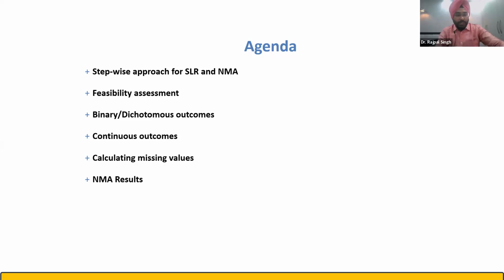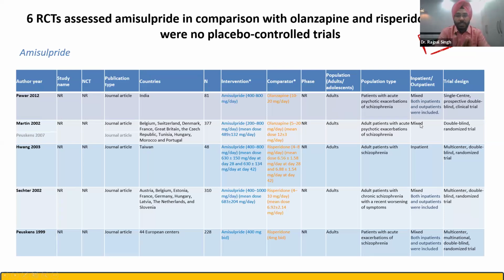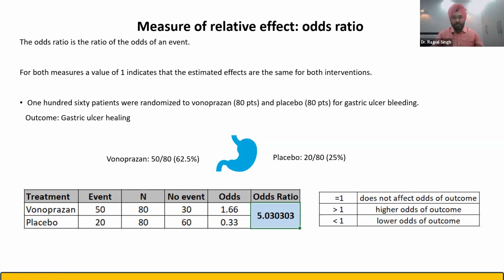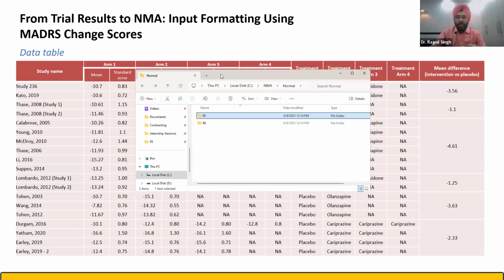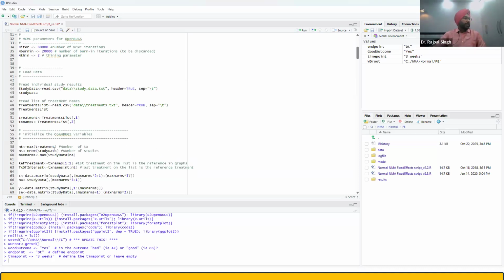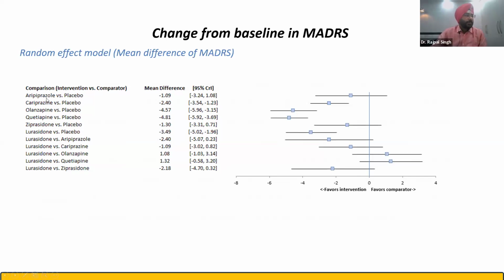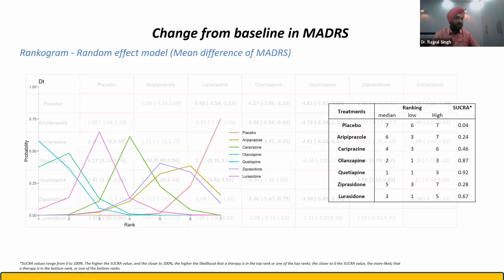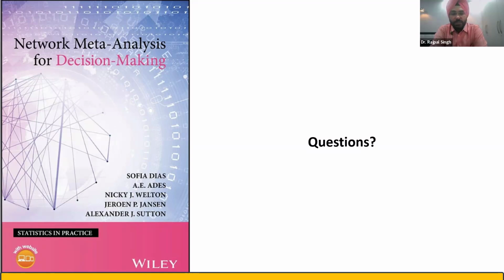Workshop 5 | Applied HEOR & Evidence Synthesis Internship | Team Dual Sphere